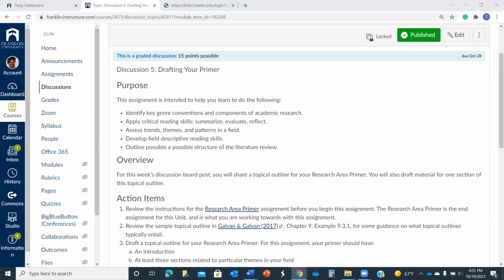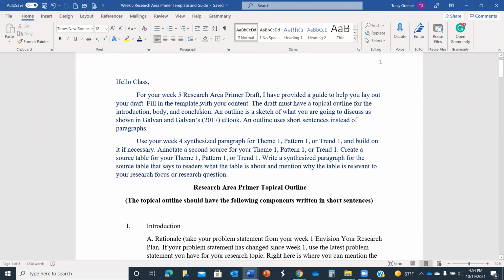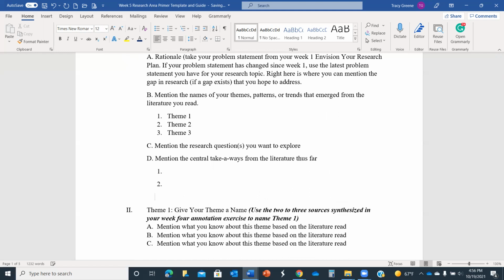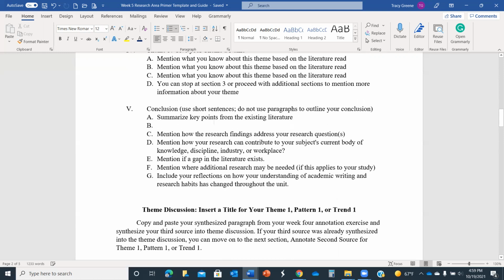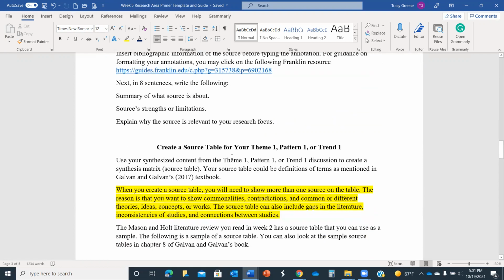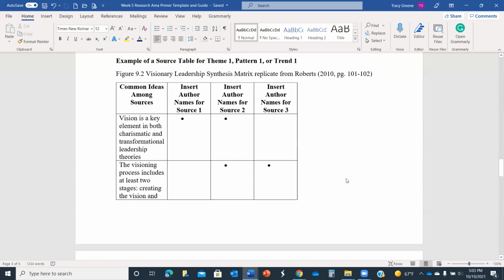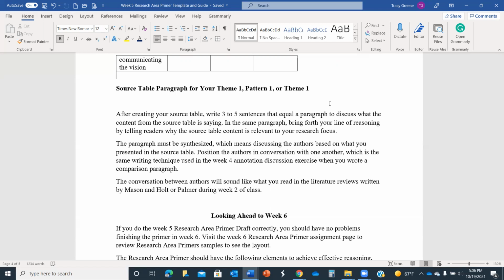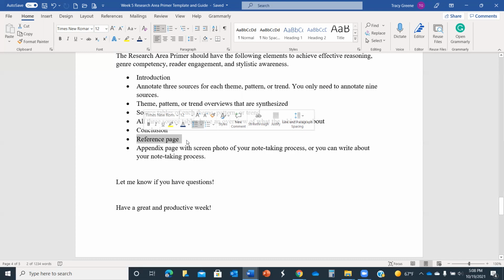Video Guide on How to Complete a Research Area Primer Template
The video guides writers on building their literature review by outlining their research topic introduction, body, conclusion, and creating source tables, also known as synthesis matrixes. The work completed in the template lays the foundation to write a literature review.